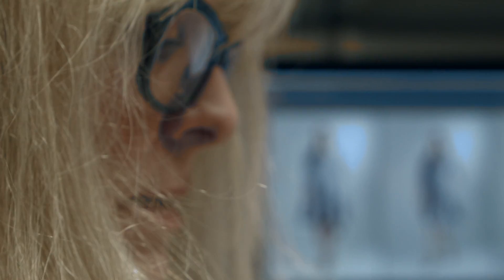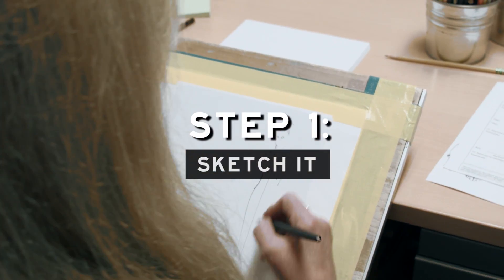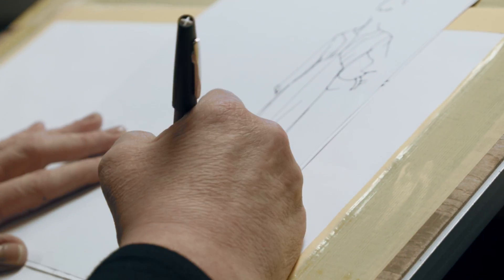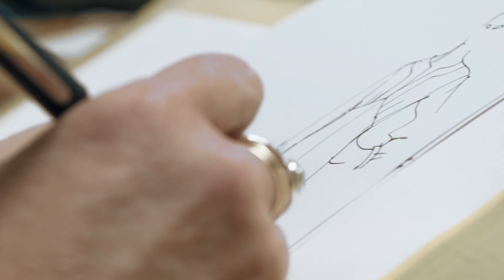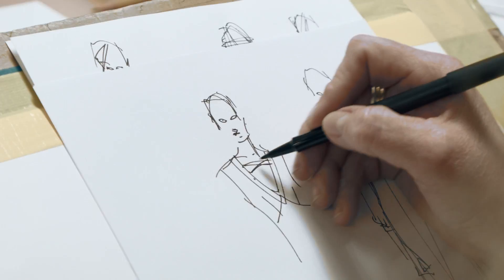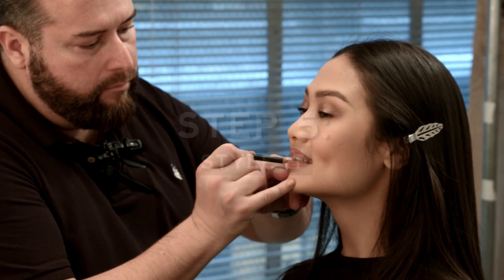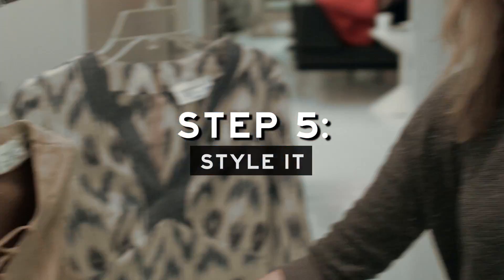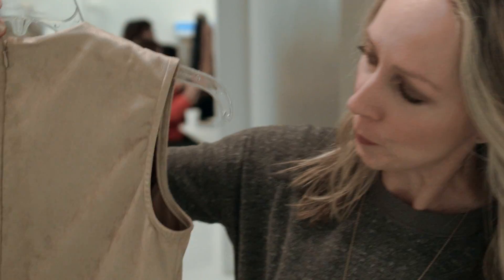Four Summer Looks with Simplicity Pattern 8125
Get four hot summer looks with just one pattern - Simplicity pattern 8125 inspired by Project Runway! Watch the video for exclusive behind the scenes clips from our photo shoot for the pattern.